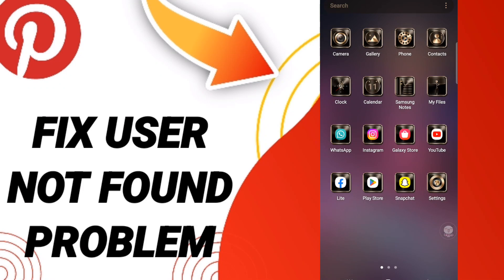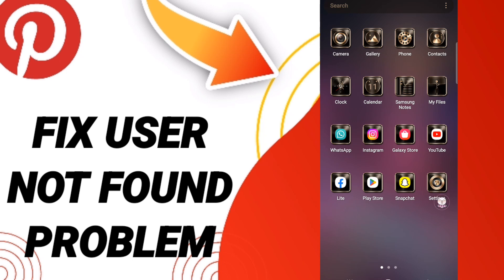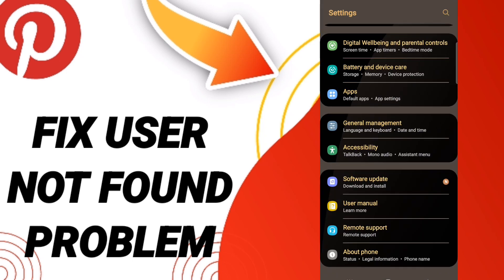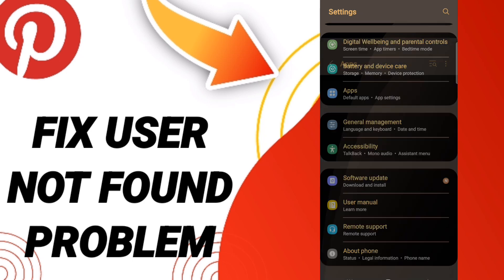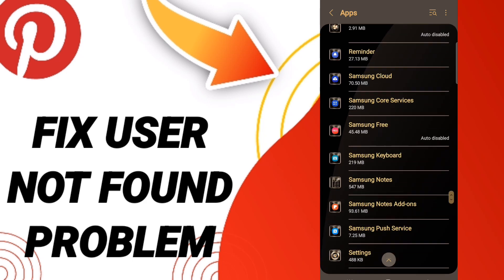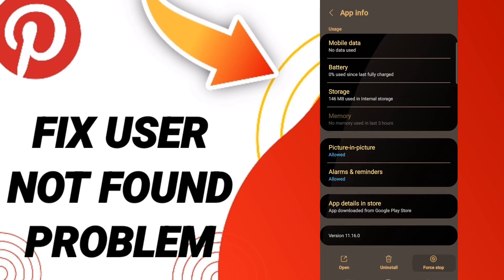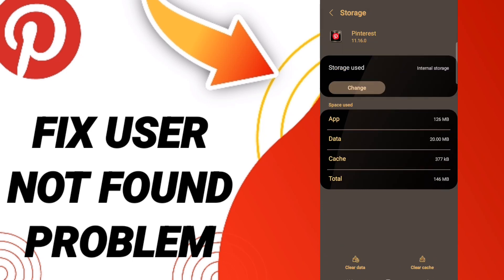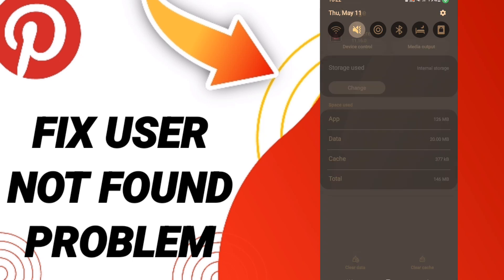How To Fix User Not Found Problem On Pinterest App